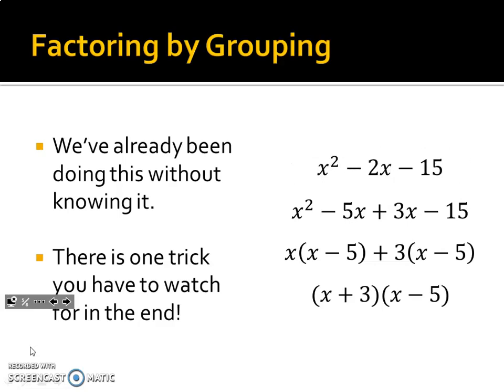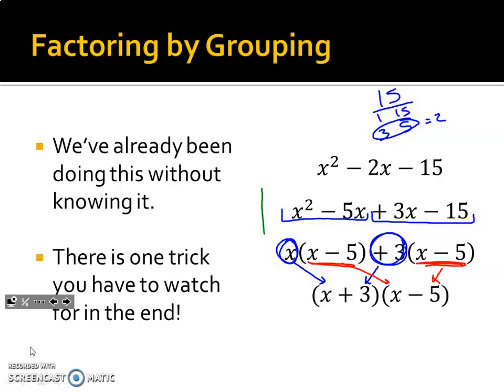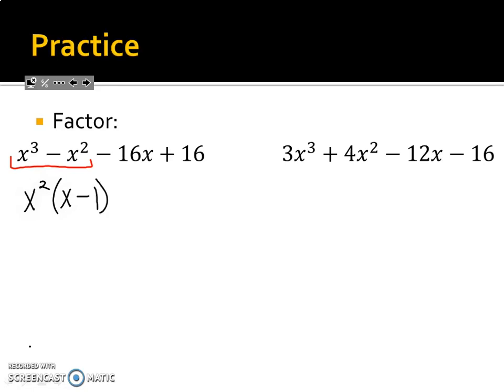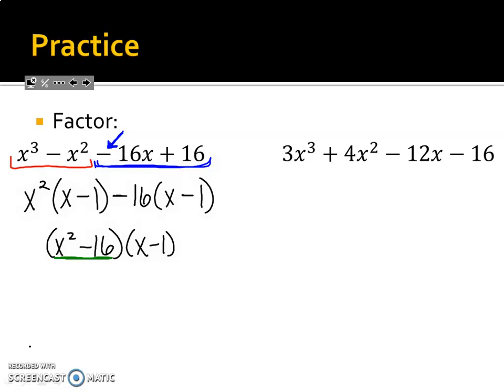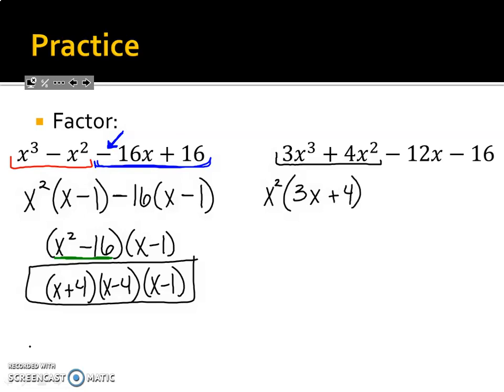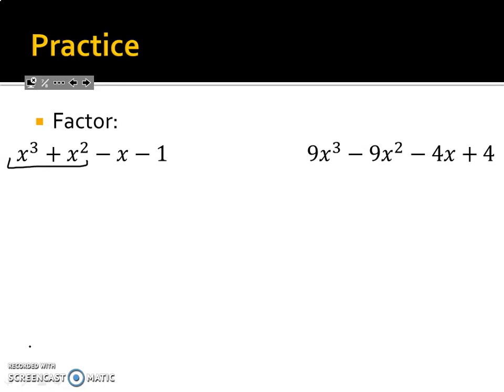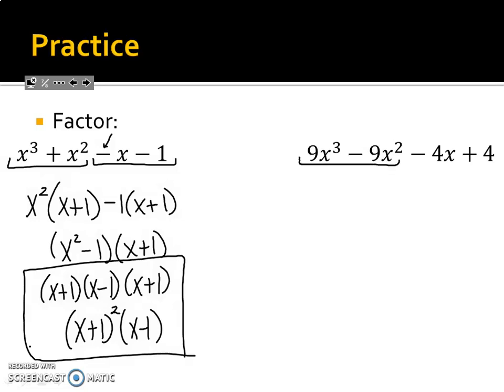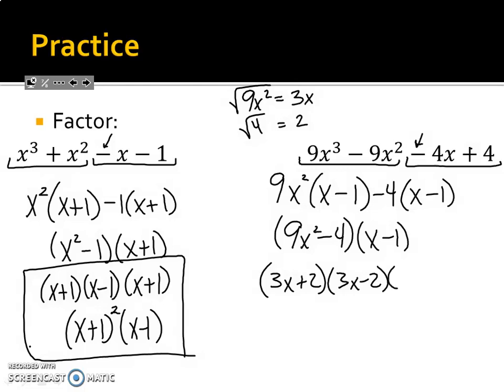Advanced Factoring pt 2 - Factoring by Grouping